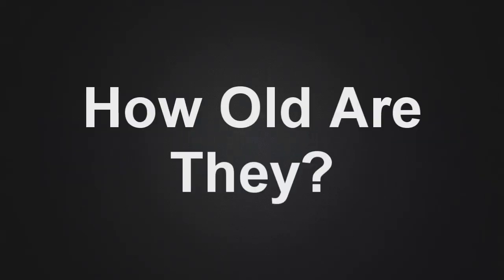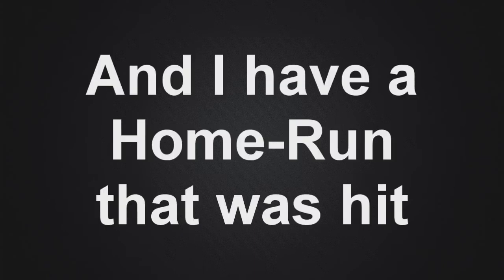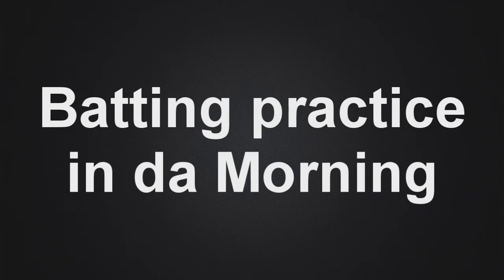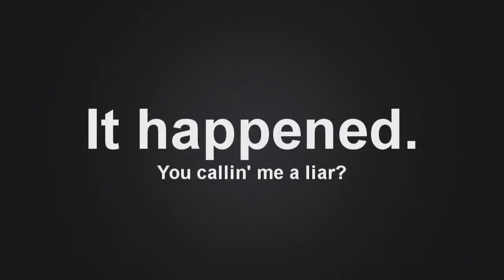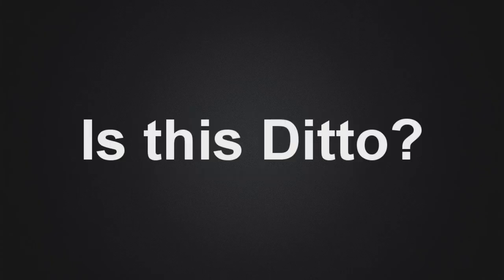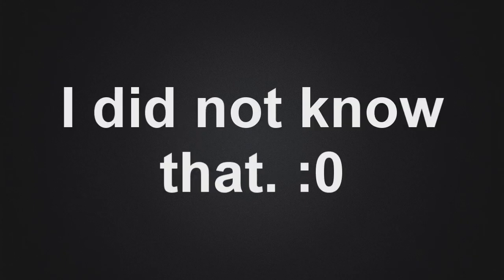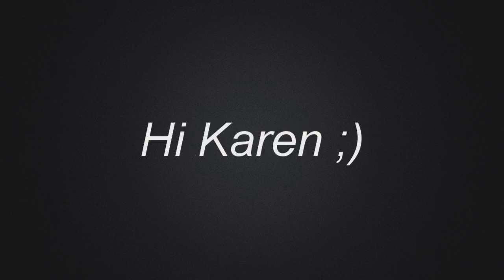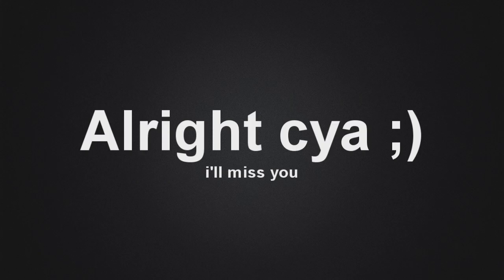Fake Sports Memorabilia Prank Call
Me and my friend were doing some prank calls over skype. And my video recording software decided not to record the first half of it. So it skipped 10 seconds. And then in the middle of it his voice got autotuned.